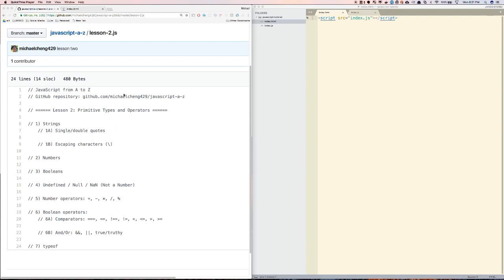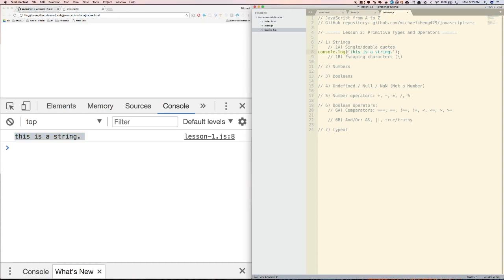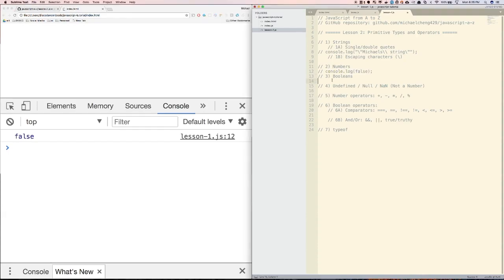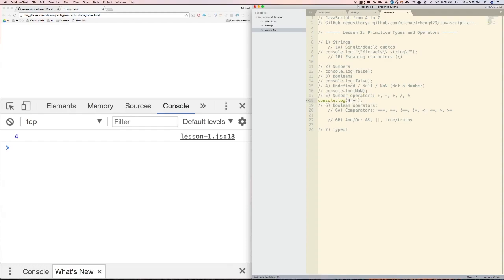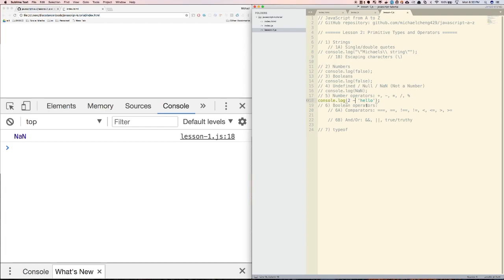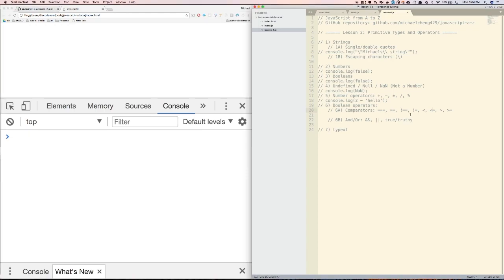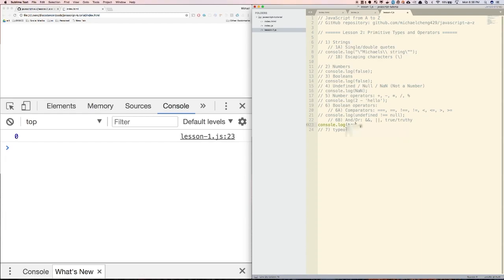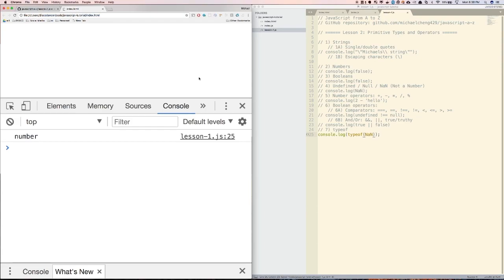Learn JavaScript Tutorial, Part 2 - Primitive types, operators, typeof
Learn about the four primitive types, number and boolean operators, and the typeof function